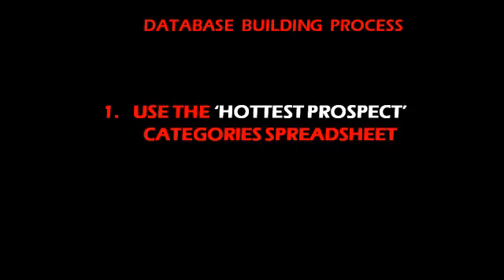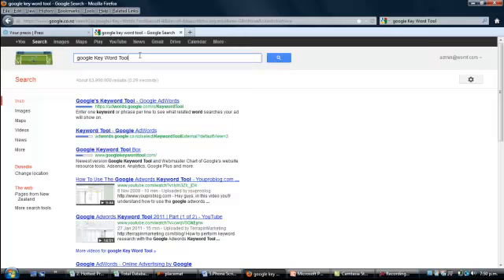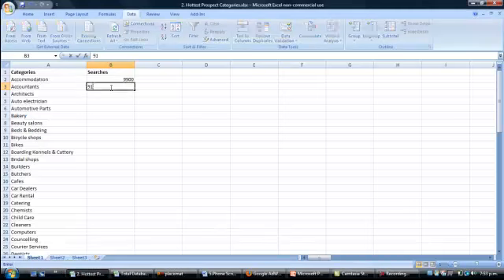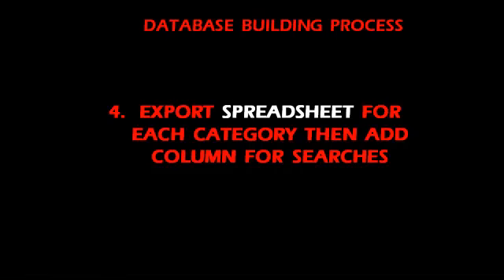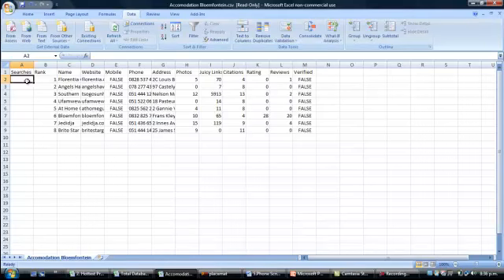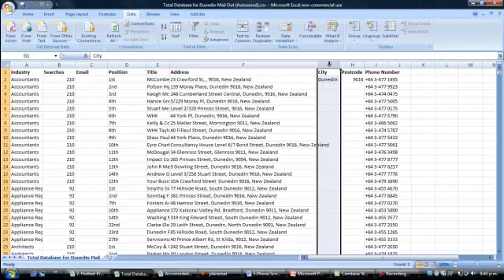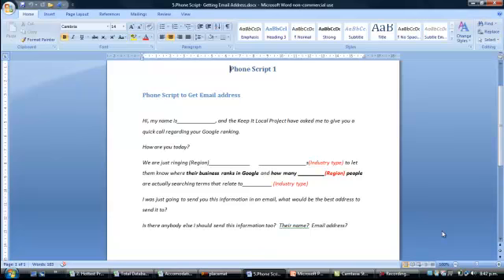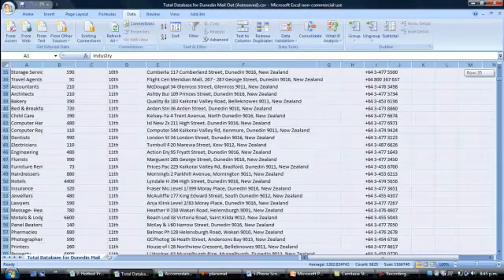Database Buliding Process for KILP program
Bulding the Database for the Online Offer